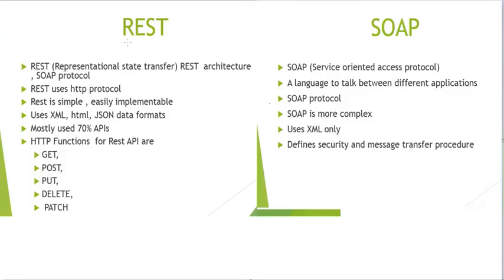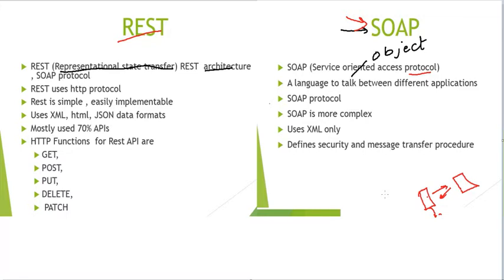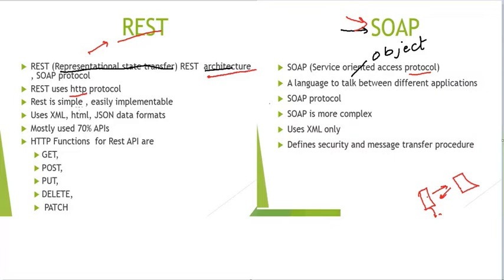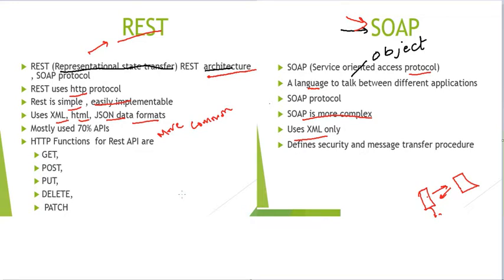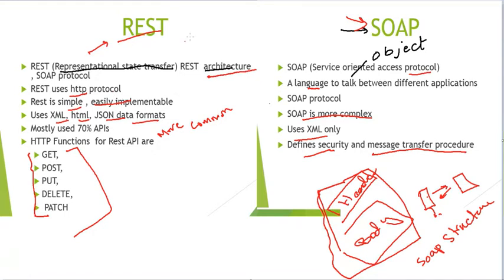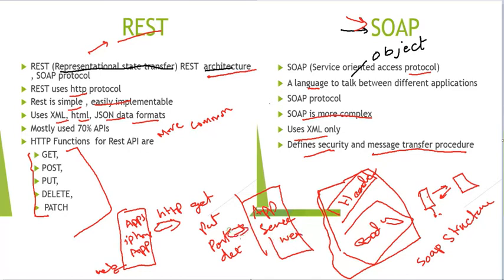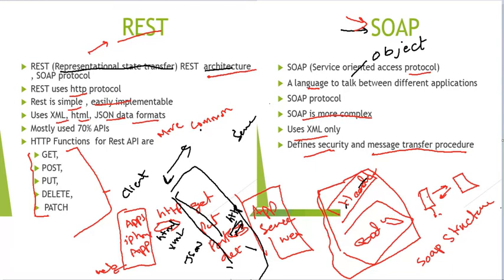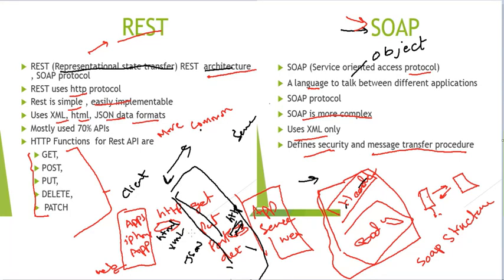REST vs SOAP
Difference between REST and SOAP